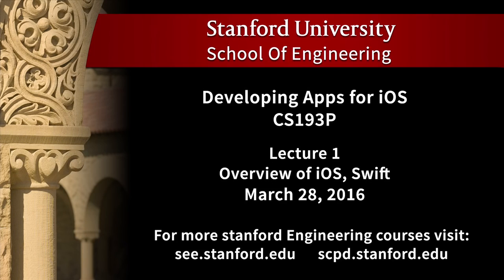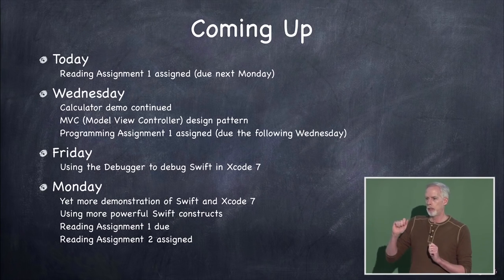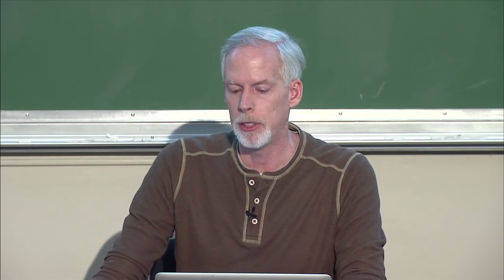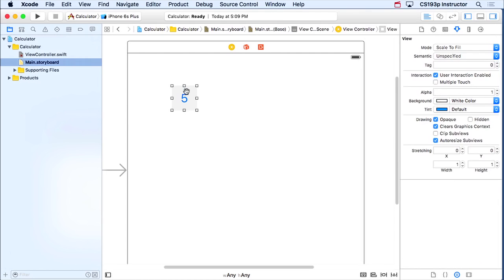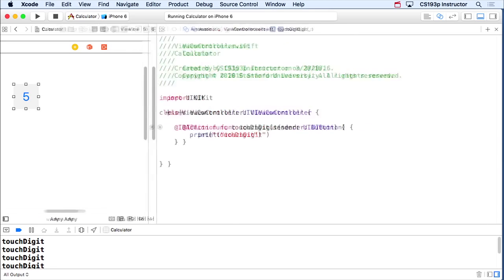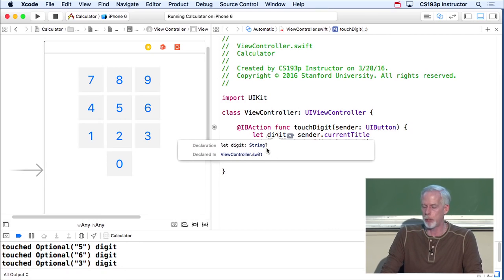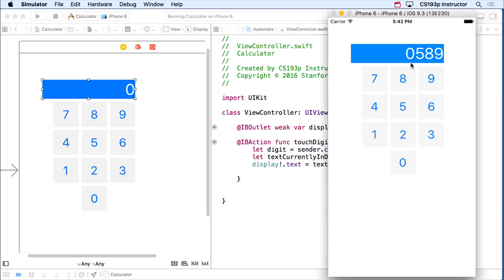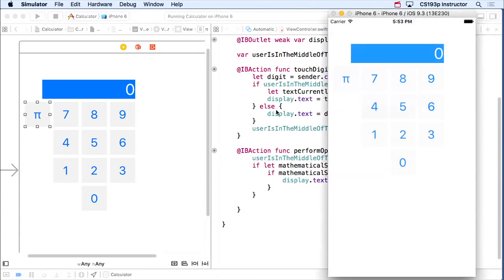Stanford Developing iOS 9 Apps with Swift 1 Course Overview and iOS9 introduction